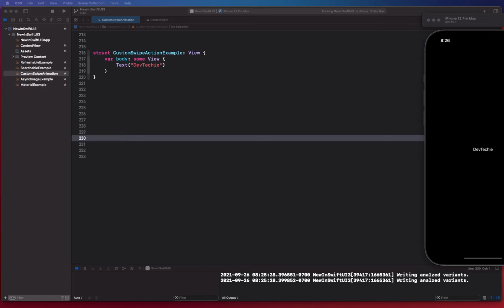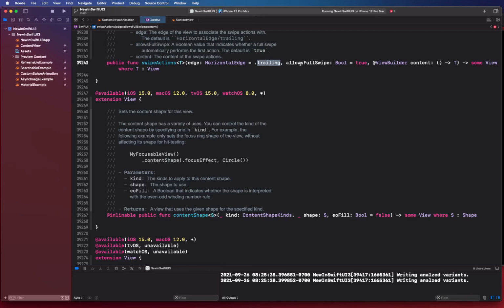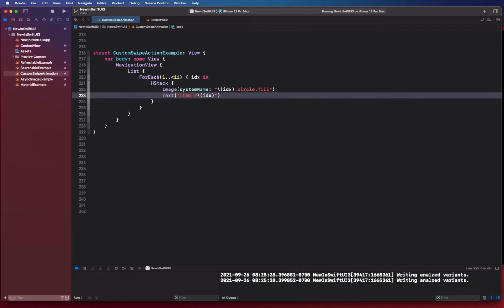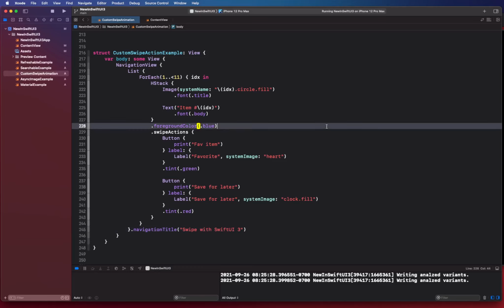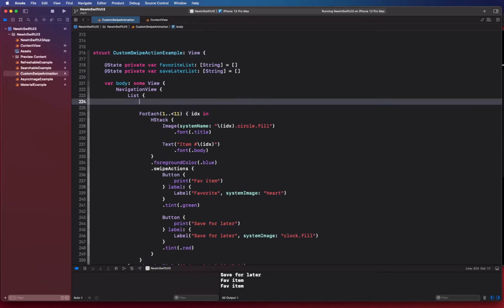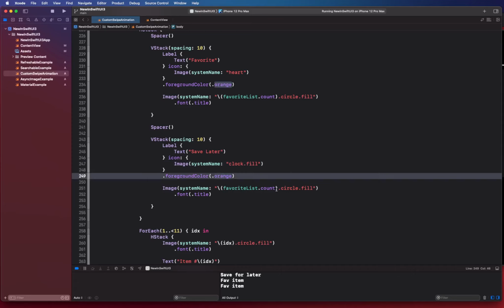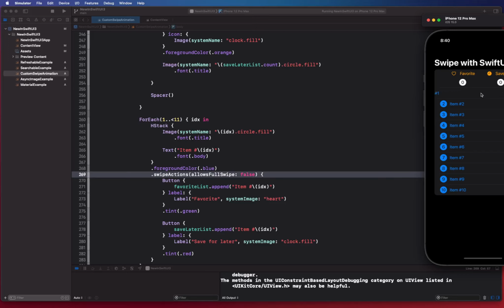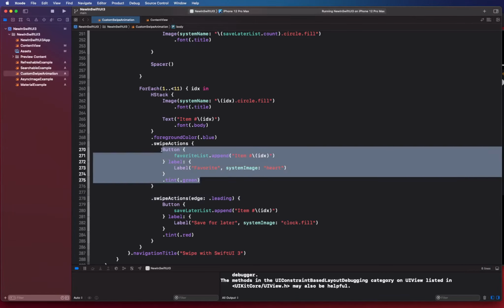Custom Swipe Action with SwiftUI 3